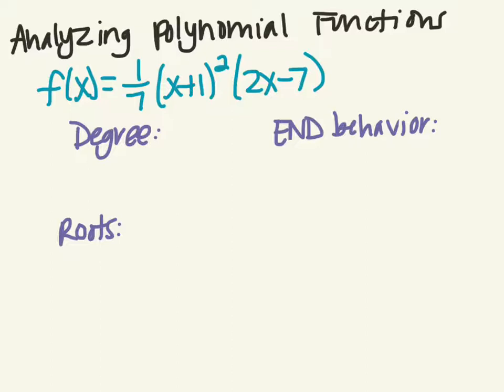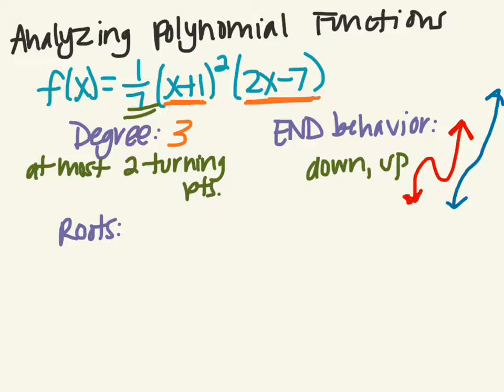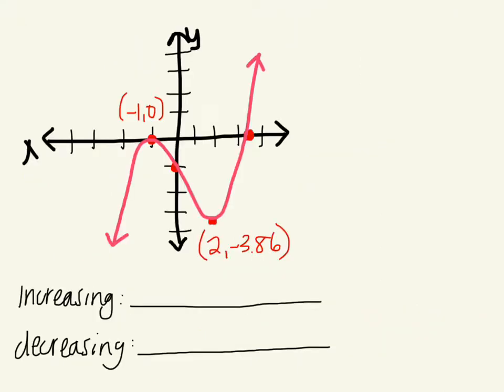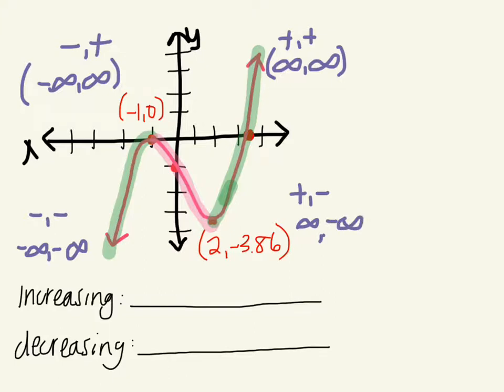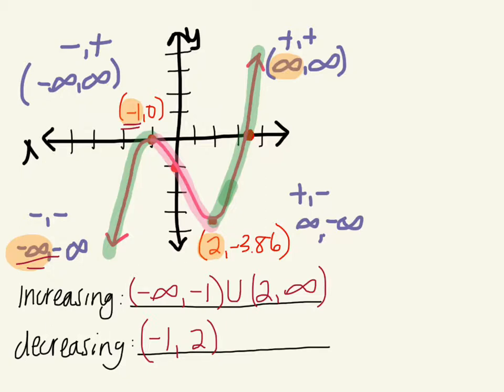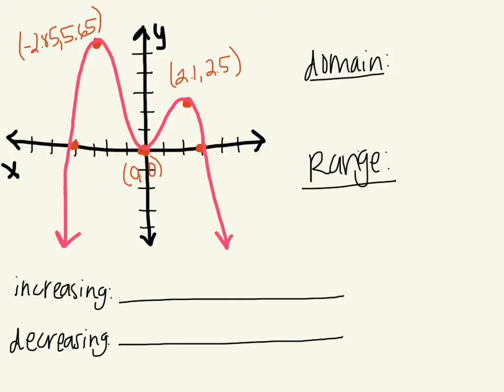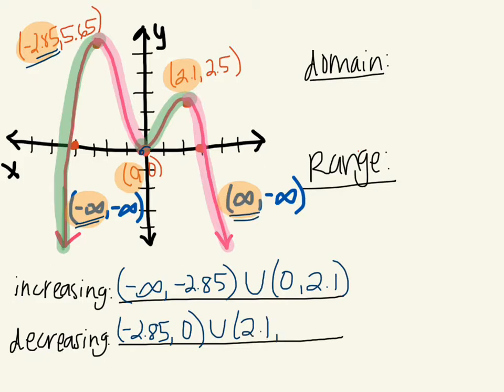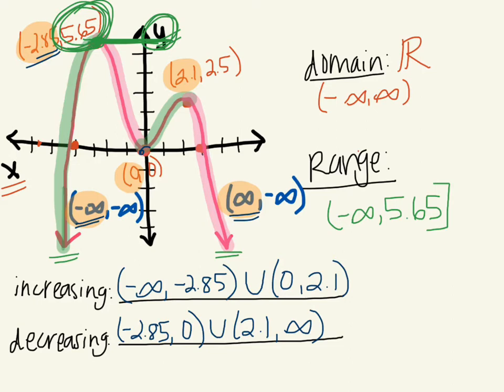Analyzing the graph of a Polynomial Function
Learn how to find the degree, end behavior, roots, increasing & decreasing intervals, as well as the domain and range